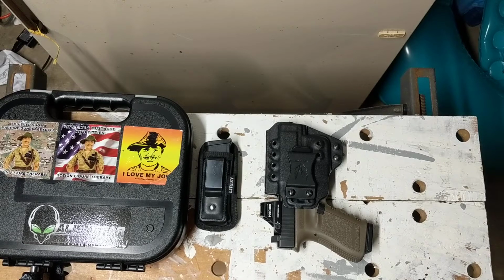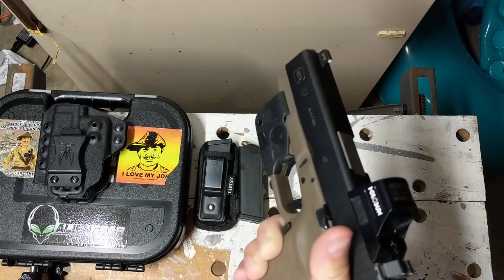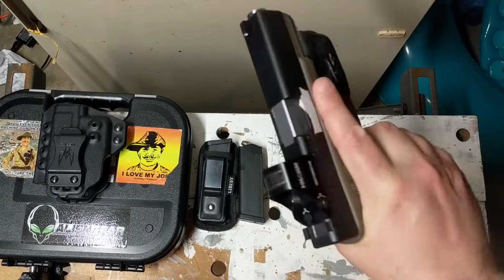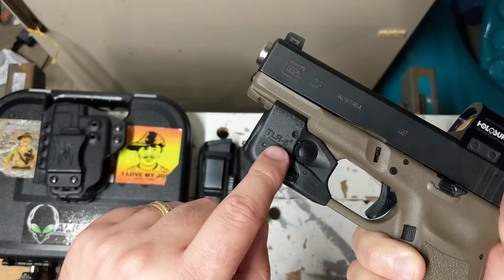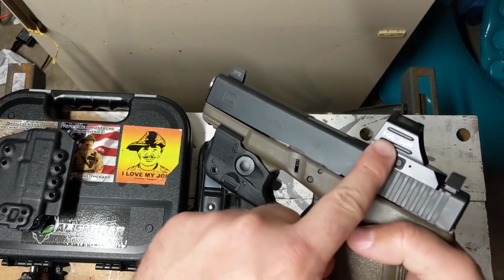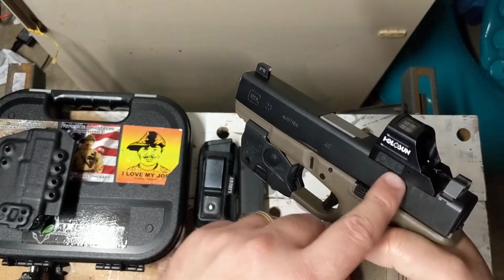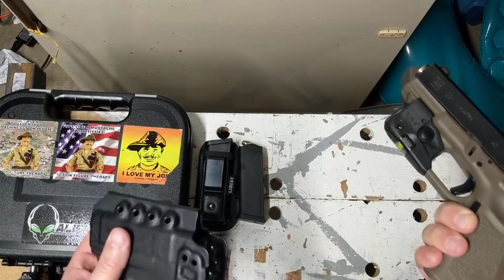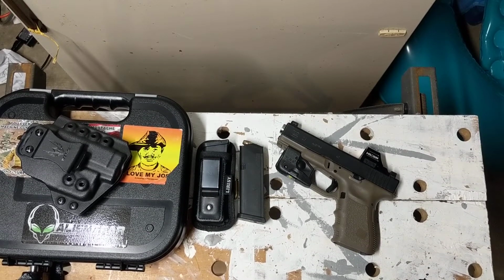Glock 19/23 RMR My CCW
Here is my CCW. 9mm Conversions barrel. TLR-6, Suppressor Nightlights, Holosun 507C.